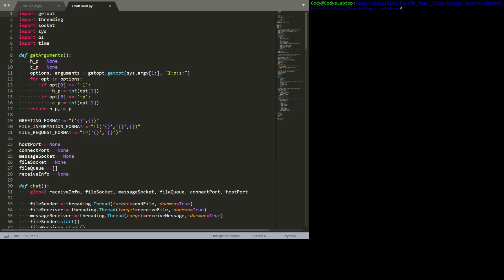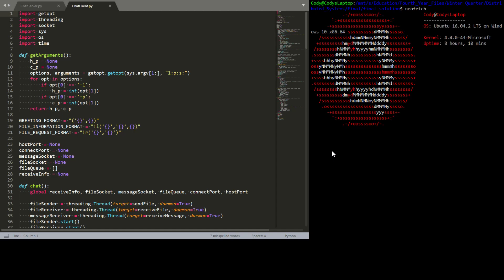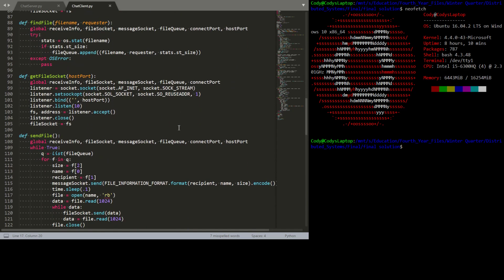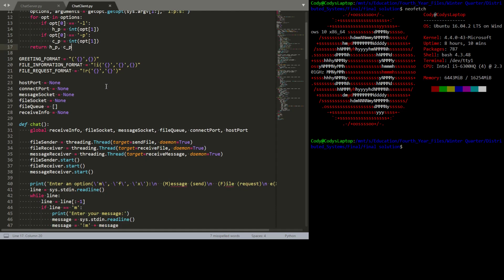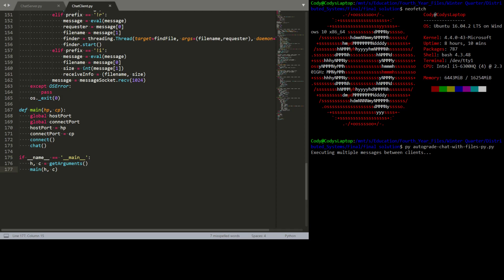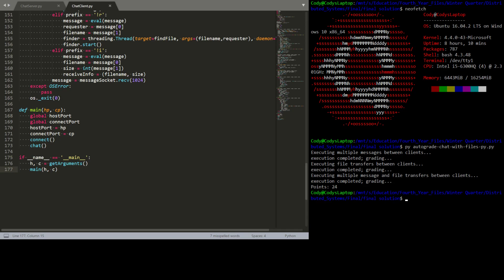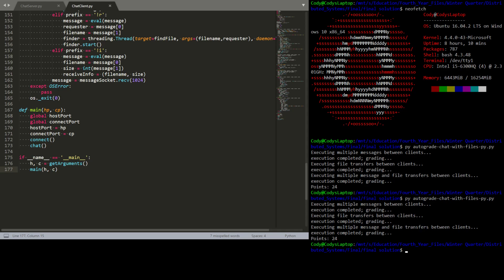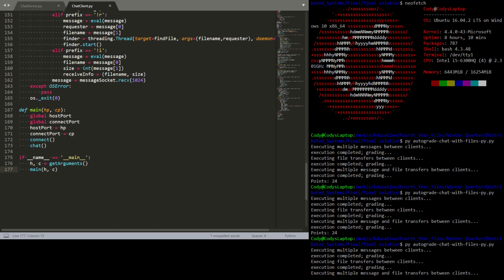Final Project Distributed Systems